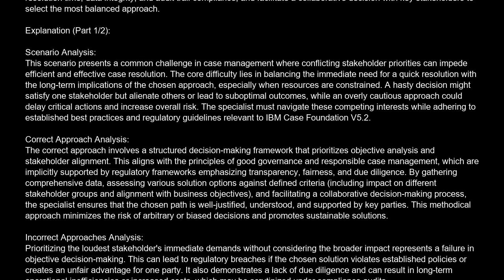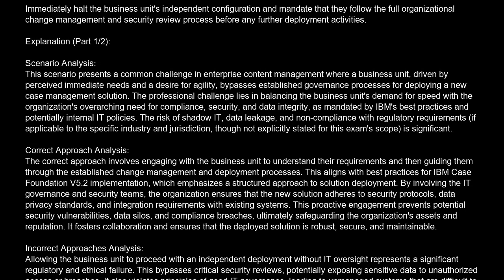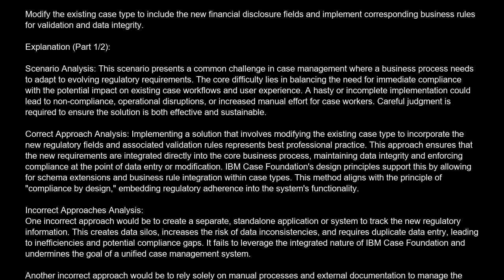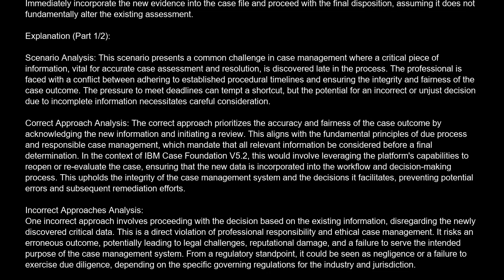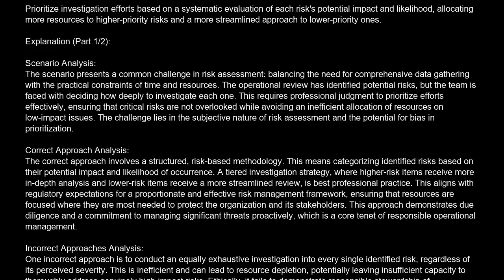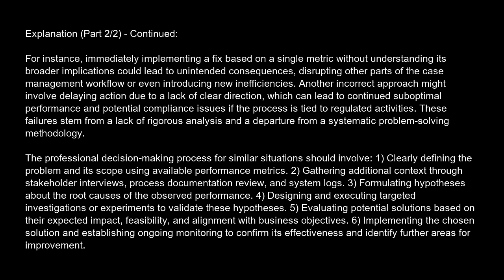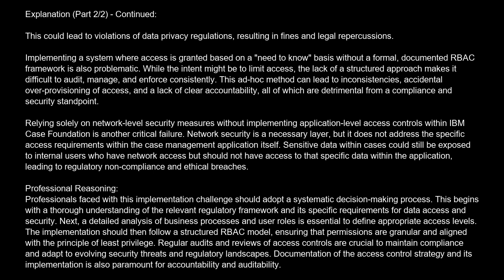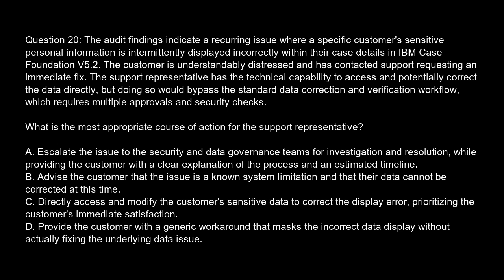C2070 982 IBM Case Foundation V5 2 Specialist Free Practice Test video